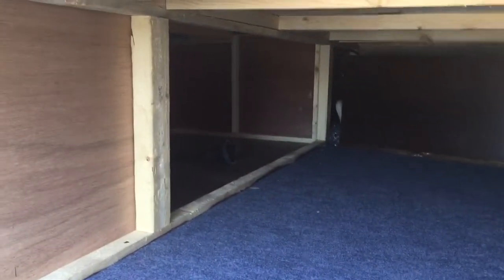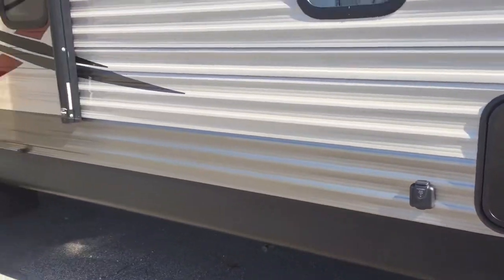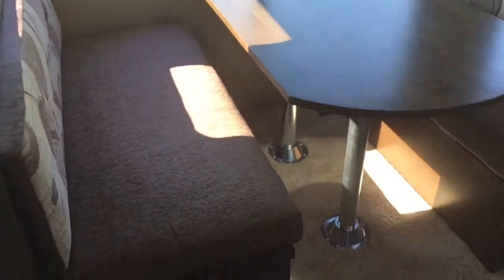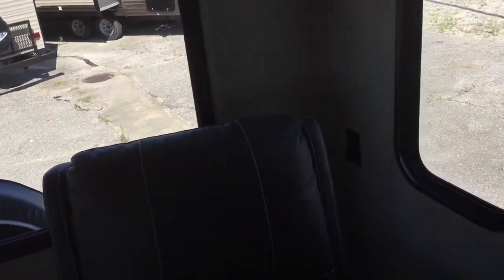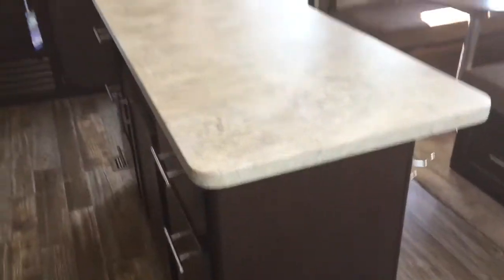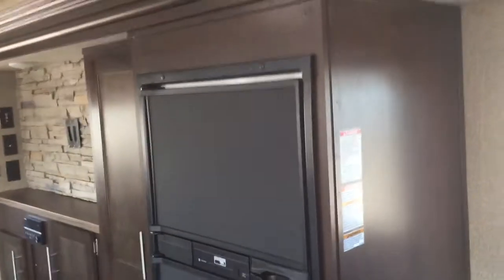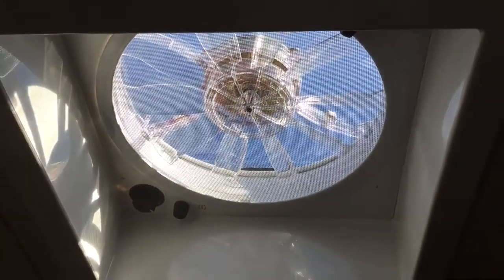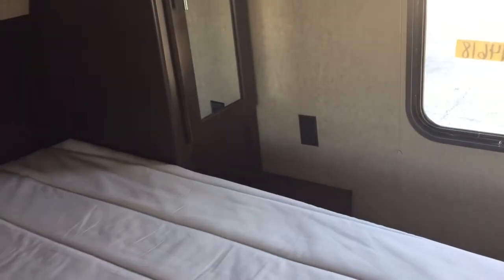2016 Cherokee 304R